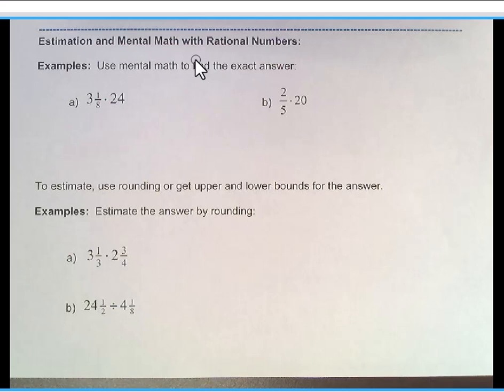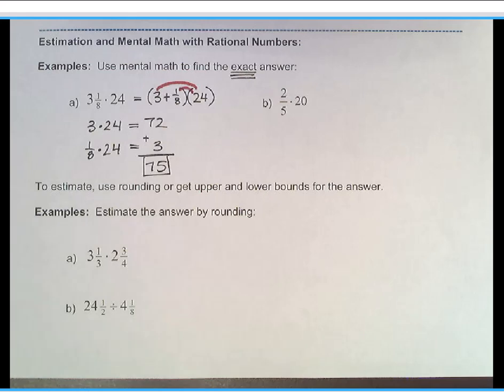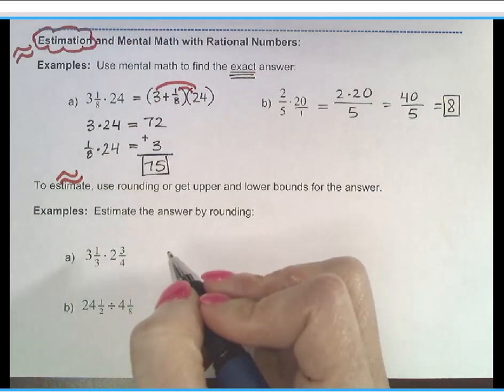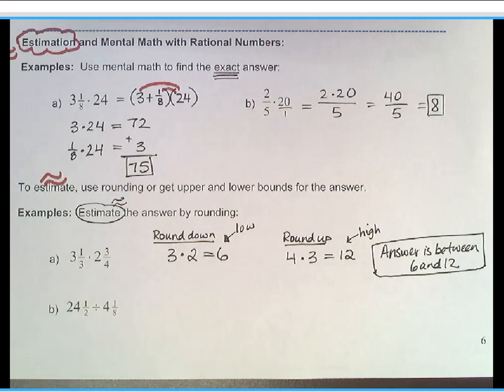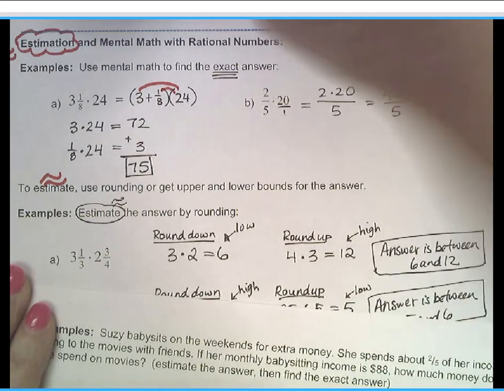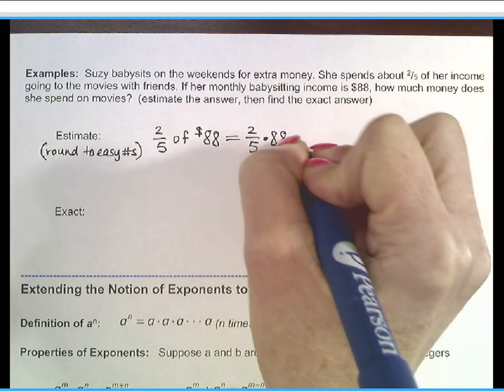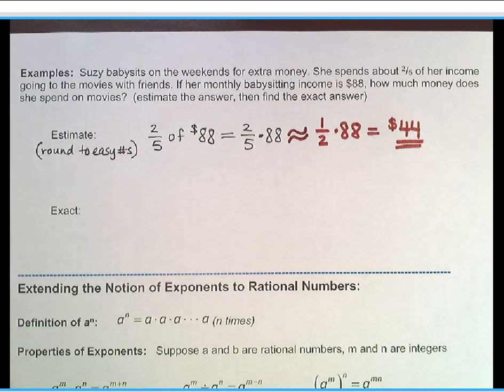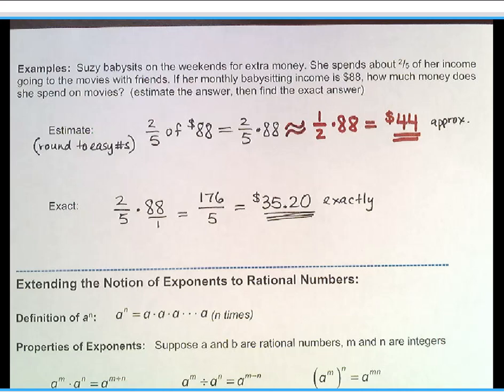Estimation and Mental Math with Rationals